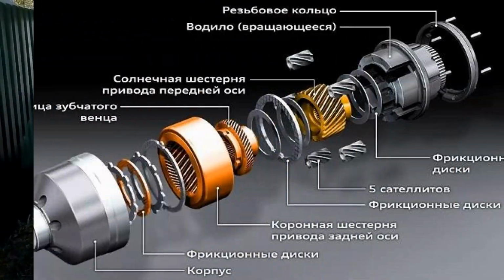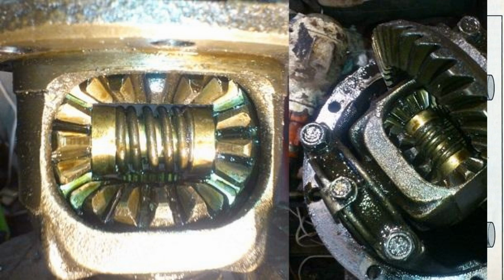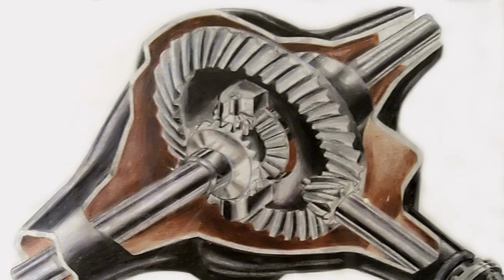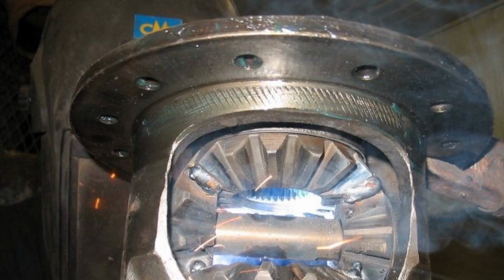DIY Car Differential Lock: Build Your Own Gearbox Lock for Any Vehicle!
Car differential lock with your own handsDifferential lock with your own hands can be made in the gearbox of the drive axle of any car. Let’s consider how to make a lock.

In this informative and engaging video, we delve into the fascinating world of automotive mechanics by exploring how to create a differential lock with your own hands. A differential lock is an essential modification for off-road enthusiasts and those looking to enhance their vehicle's traction and performance in challenging driving conditions. Whether you're navigating through mud, snow, or rocky terrain, a properly functioning differential lock can make all the difference.

Throughout the video, we will guide you step-by-step through the process of building a differential lock directly within the gearbox of the drive axle of any car. We start by explaining the fundamental principles behind how a differential works and why a lock is beneficial for improving traction. Understanding these concepts is crucial for anyone looking to modify their vehicle for better off-road capabilities.

Next, we provide a comprehensive list of the tools and materials you will need to successfully complete this project. From basic hand tools to specific components, we ensure you are well-prepared before diving into the hands-on portion of the build. Safety is a top priority, so we also share essential tips on how to work safely and effectively while performing this modification.

As we progress through the video, we demonstrate each step of the process in clear detail. You'll see how to disassemble the drive axle, identify the components that need modification, and how to install the locking mechanism. We emphasize the importance of precision and attention to detail, as even minor mistakes can lead to significant issues down the line.

Throughout the tutorial, we also address common questions and concerns that viewers may have about the installation process. We provide troubleshooting tips for potential challenges you might encounter, ensuring that you feel confident and equipped to tackle this project on your own.

By the end of the video, you will have a thorough understanding of how to create a differential lock that enhances your vehicle's performance in tough conditions. Whether you're an experienced mechanic or a DIY enthusiast, this project is accessible and rewarding, allowing you to take your vehicle's capabilities to the next level.

Join us on this journey of automotive innovation and empowerment. With the right knowledge and tools, you can transform your vehicle into a more capable machine, ready to conquer any terrain. We love hearing from our viewers and are excited to see how your differential lock projects turn out!